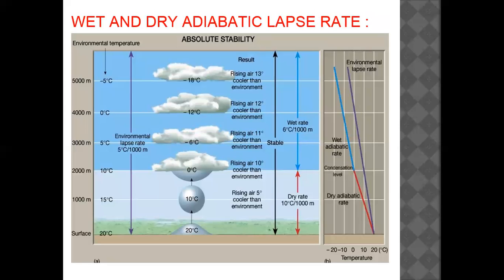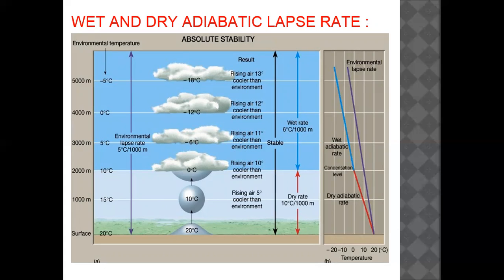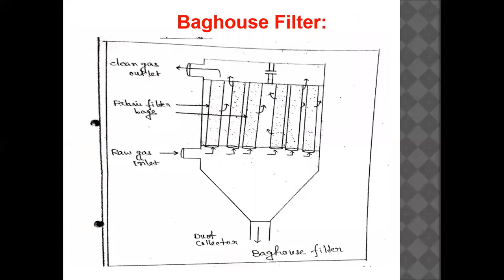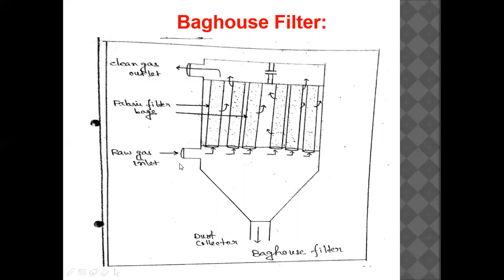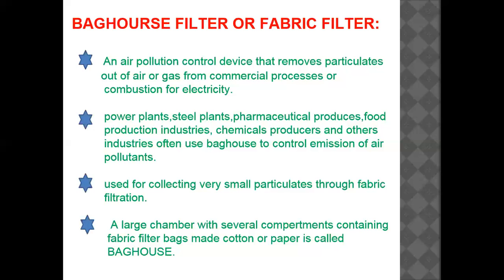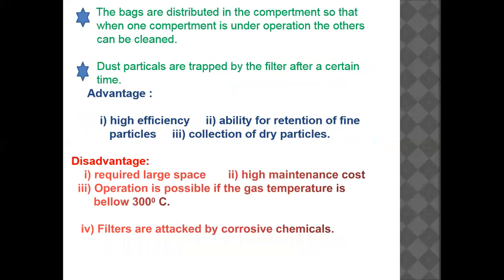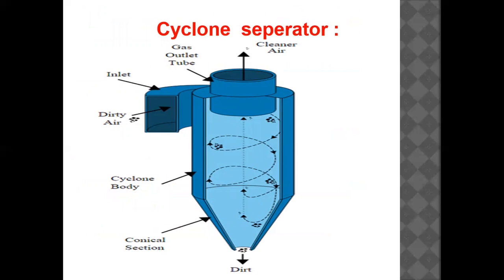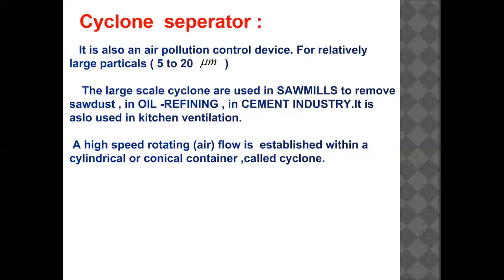ENVIRONMENTAL SCIENCE, MC401 AND MC EE401, BTECH.CSE AND EE,SEM 4,BGI